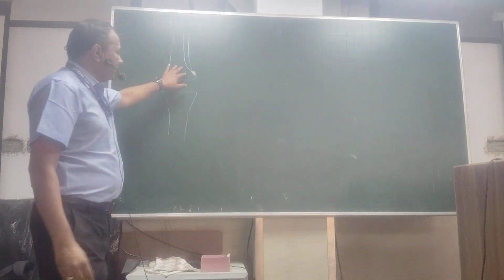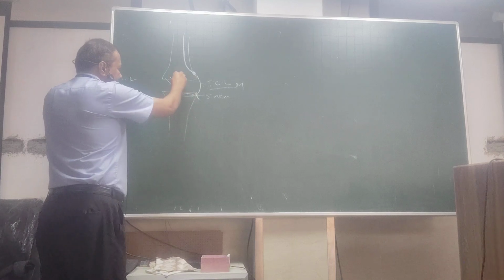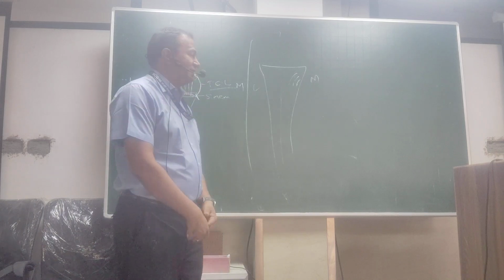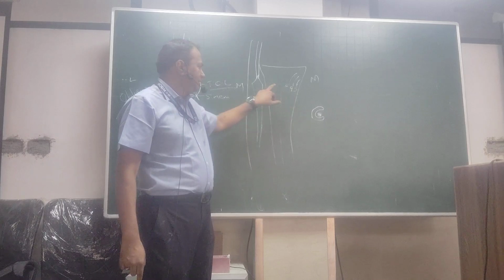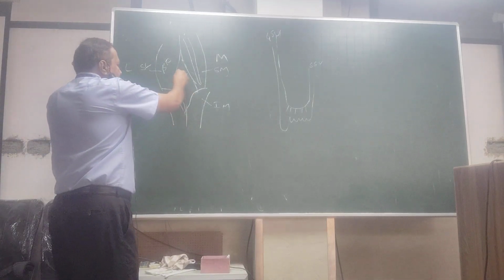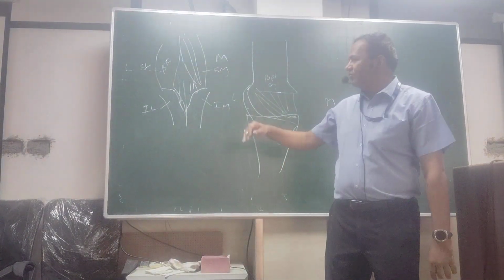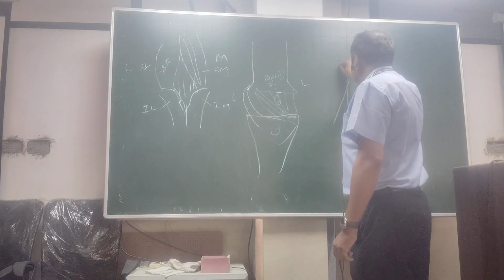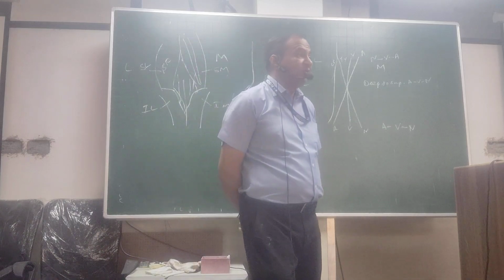Hamstrings and Popliteal fossa by Dr YJB